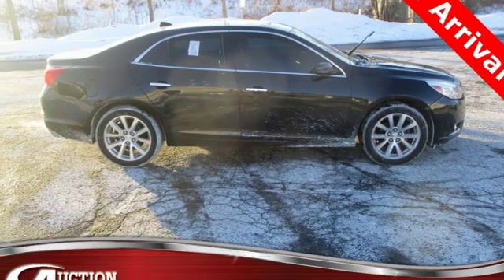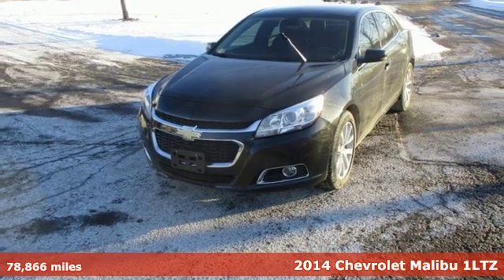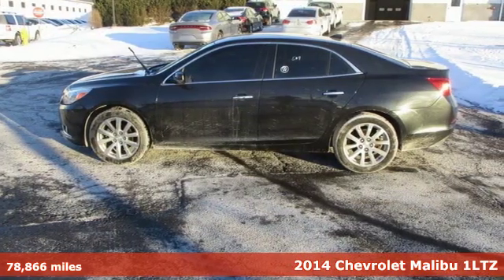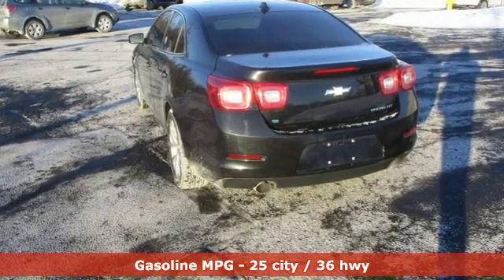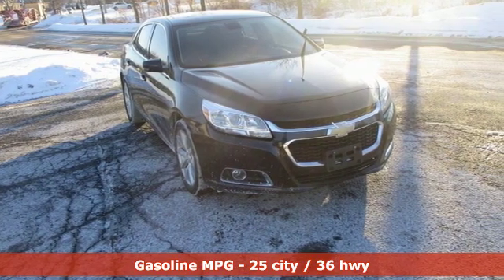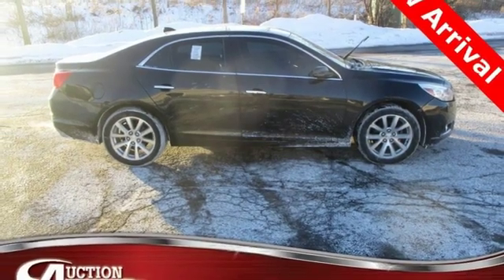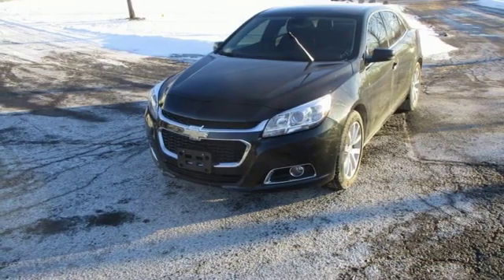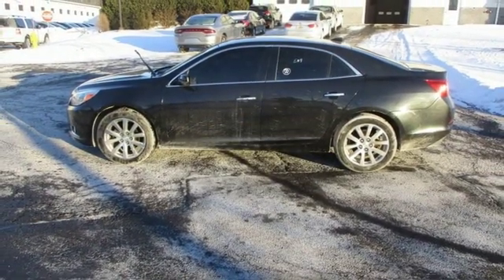2014 Chevrolet Malibu Rochester NY Victor, NY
Year: 2014
Make: Chevrolet
Model: Malibu
Trim: LTZ
Engine: ECOTEC 2.5L I4 DGI DOHC VVT
Transmission: 6-Speed Automatic Electronic with Overdrive
Color: Black
Interior: Jet Black
Mileage: 78866
Stock #: VT34388
VIN: 1G11H5SL9EF260007
Heated Seats, Leather, Alloy wheels, Front dual zone A/C, Front fog lights, Fully automatic headlights, Power door mirrors, Power driver seat, Remote keyless entry, Steering wheel mounted audio controls, Turn signal indicator mirrors, gets an estimated 36 MPG on the highway and this Malibu has a clean CARFAX history report!!brbrPlease give us a call anytime at 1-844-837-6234 and one of our representatives will be glad to assist you with any questions you may have. Auction Direct USA prides itself with it's No Haggle atmosphere and please make sure to ask your associate about our 5 Day 500 Mile Buy Back Guarantee!! Feel free to bring in any trade-ins as we will provide a Free Appraisal on site. Even if you aren't buying a vehicle from Auction Direct USA we would purchase your vehicle. Come in today and see first hand how Auction Direct USA is revolutionizing the used car industry and making purchasing or selling your used vehicle as easy and stress free as possible!brbr25/36 City/Highway MPGbrbrAwards:br * JD Power Dependability Study * 2014 IIHS Top Safety Pick+ * 2014 IIHS Top Safety Pick+ with optional front crash prevention * 2014 KBB.com Brand Image AwardsbrReviews:brbr * If you are looking for an unpretentious family sedan that is laudably quiet and comfortable, the Malibu deserves a test drive. Source: KBB.combr * Upscale interior design; composed and comfortable ride; high fuel economy from 2.4- and 2.5-liter engines; strong turbocharged engine; excellent crash test scores. Source: Edmundsbr * The 2014 Malibu pulled it off in more ways than one. A perfect balance of attractive styling, smart technology and fuel efficiency with EPA est. 36 MPG hwy, all built into a confident driving experience. The enhanced front-end appearance draws you in. Swept-back headlamps aid aerodynamics and a more prominent grille accented in chrome boasts wider openings for improved cooling. Let your eyes follow the bold lines that are as aerodynamic as they are stunning. There's no question Malibu has married style and engineering in a way that will attract your heart and flatter your mind. Aero-optimized rounded corners, taillamps and side mirrors allow the car to effortlessly slice through the air. Aerodynamic details guide airflow seamlessly around the vehicle body to help increase fuel efficiency by decreasing resistance. The power starts at the heart of the vehicle through the all-new ECOTEC 2.5L four cylinder engine with direct injection and 196hp (LS, LT and LTZ) or opt for the available 259hp turbocharged engine with 295lb.-ft. of torque. It's all the fun without extra fill-ups, thanks to 30 MPG HWY. While maintaining its sophisticated dual-cockpit design, the sport-sculpted seats allow for long-distance comfort. In addition to premium comfort, storage options have been enhanced to provide even more roominess for your practical needs. The easily accessible storage includes an area behind the available 7" diagonal color touch-screen. Available Chevrolet MyLink allows you to customize the system to best fit your needs. Make phone calls, select radio stations, choose music from your mobile device and more through voice command, touch-screen, center stack buttons and steering wheel-mounted controls. Take navigation to the next level with on-screen OnStar Navigation. You can step it up another notch with the enhanced Chevrolet MyLink radio with navigation, which includes full navigation features as well as 2-D/3-D maps and points of interest. Source: The Manufacturer Summary

Address:
6520 State Route 96